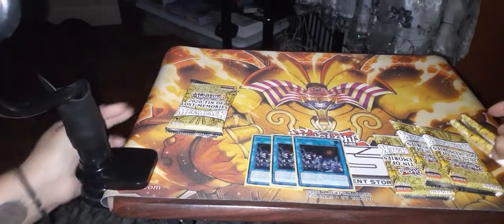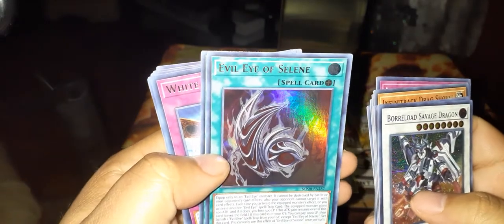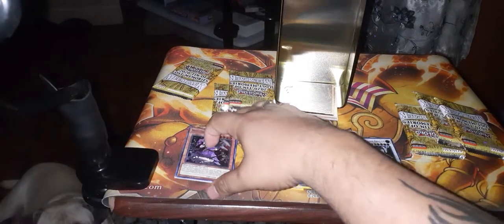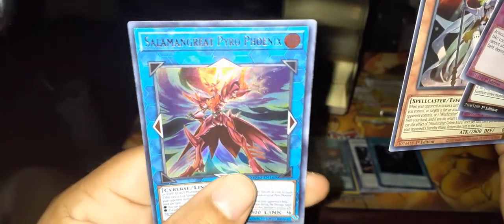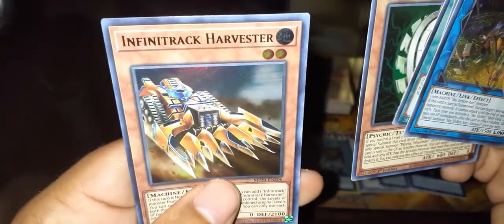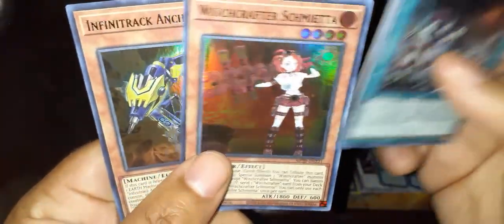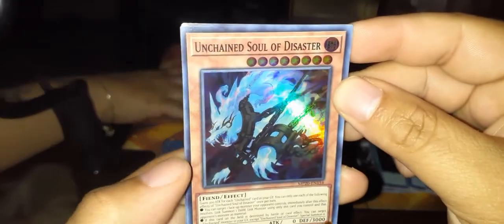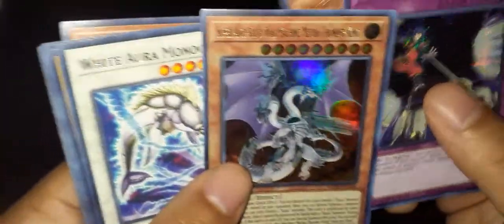2020 Mega Tins X4